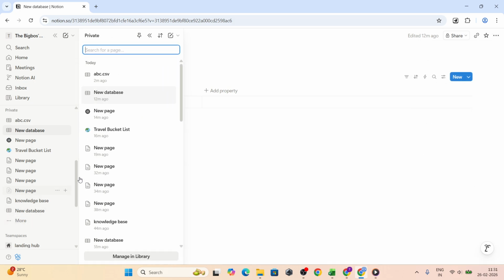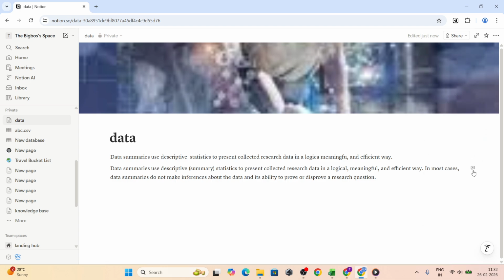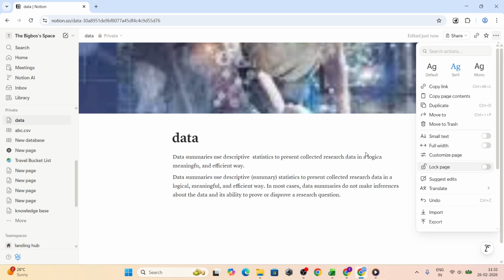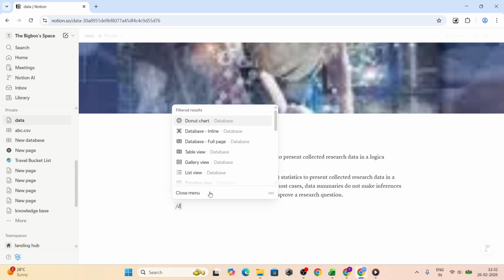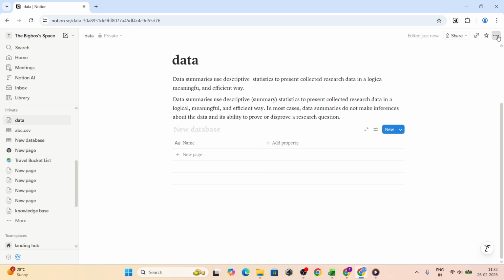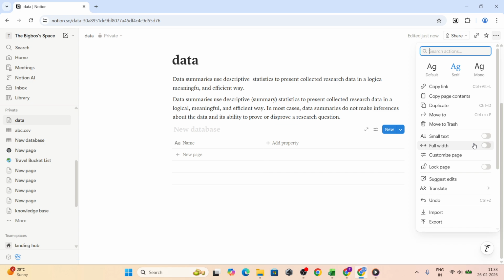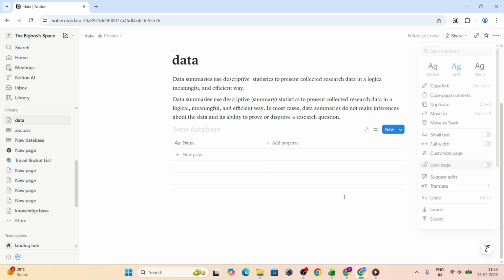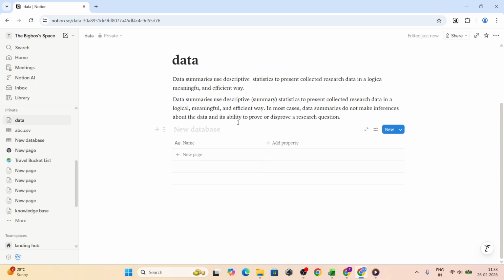How To Make Notion Full Width Page (Step By Step)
Learn how to make Notion full width page layouts to maximize your productivity and workspace design. This Notion tutorial covers the simple steps to expand your page margins and get more space for your blocks, databases, and columns.